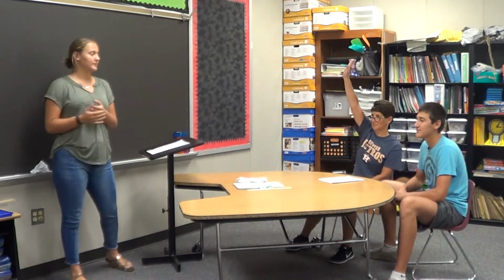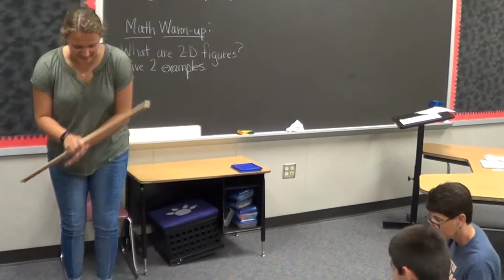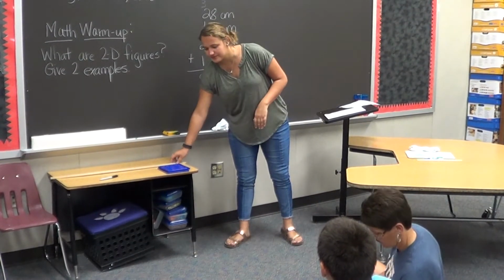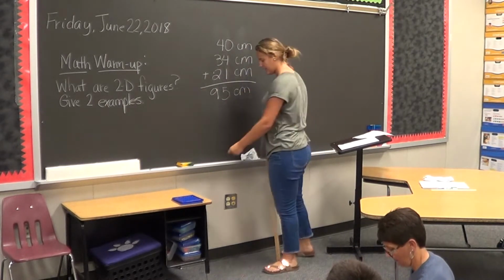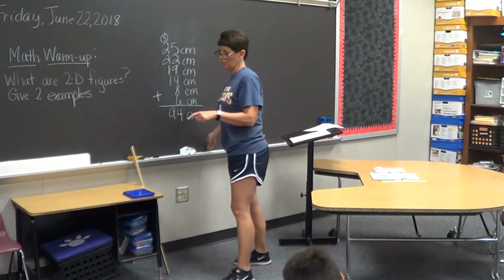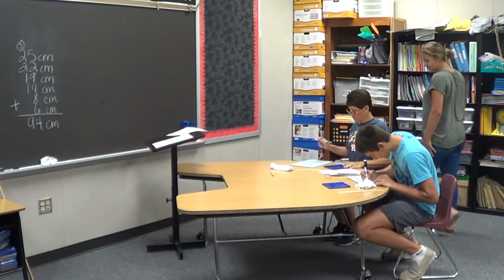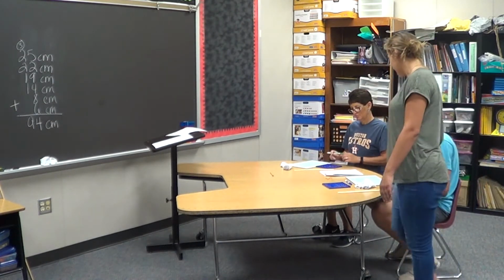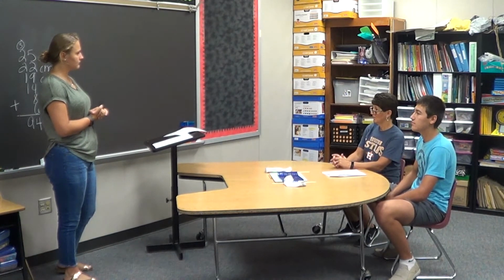Elizabeth Ebner Lesson 2 Perimeter